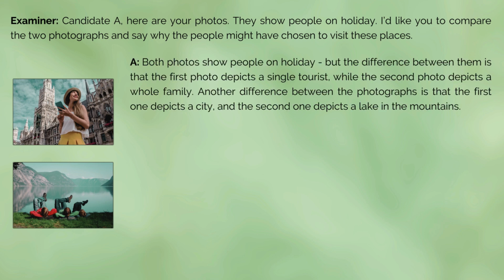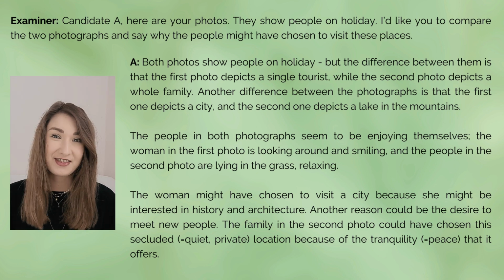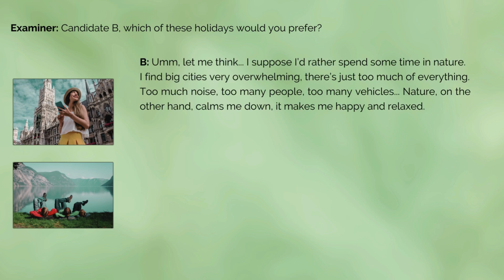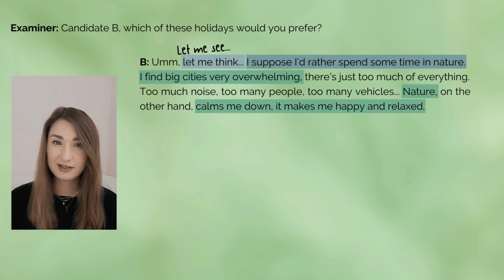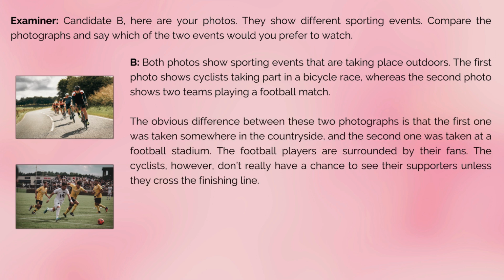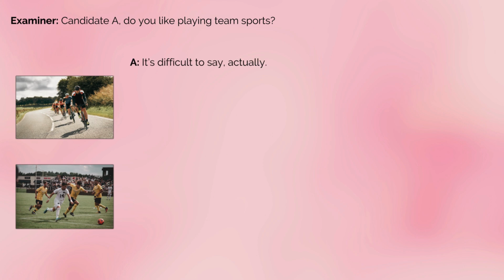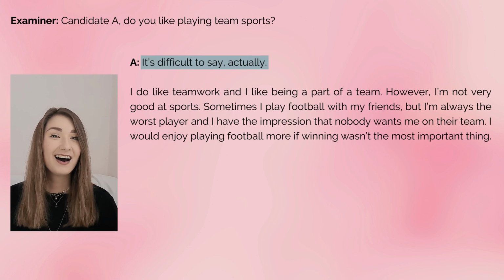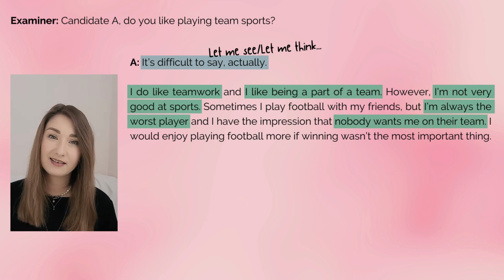FCE/B2 FIRST PART 2 HOW TO COMPARE PHOTOS | SPEAKING EXAM TIPS | HOW TO ENGLISH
This video is perfect for you if you want to prepare for your FCE/B2 first speaking exam and if you want to learn phrases that are necessary to compare photographs.

The FCE speaking test has 4 parts and today I'm going to talk about part 2.
In part 2, you are shown a pair of photographs, you have to compare them and answer a question about them. You have to speak for one minute.
Then - it's your partner's turn. They have to answer a question about your photos. They have to speak for 30 sec.
Next step - your partner talks about their photos (1 min), and then you have to answer a question about their photos (30 sec).

In today's video I'm going to show you sample questions and answers, and we're going to analyse the answers together!